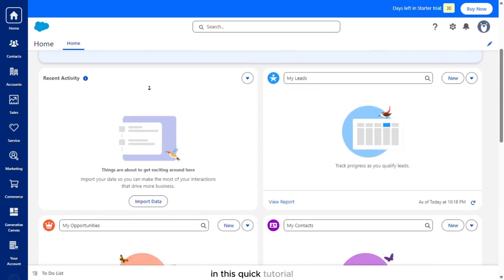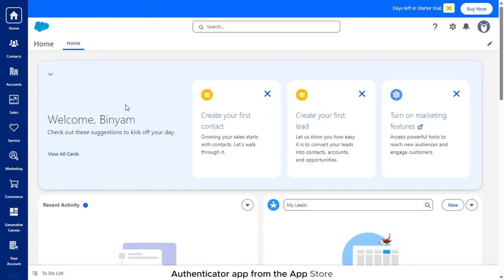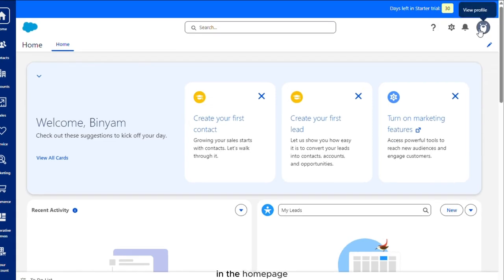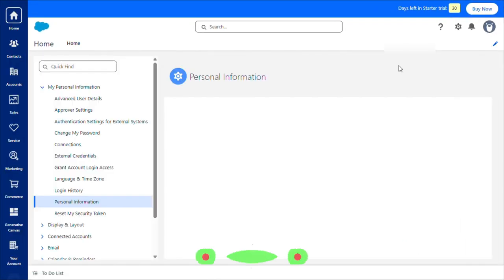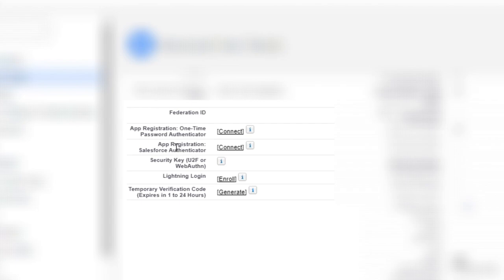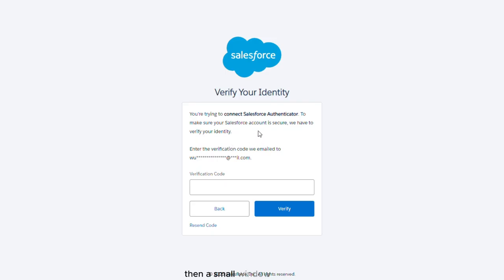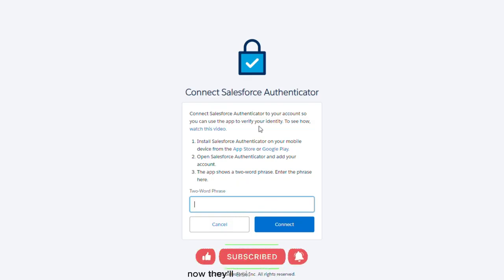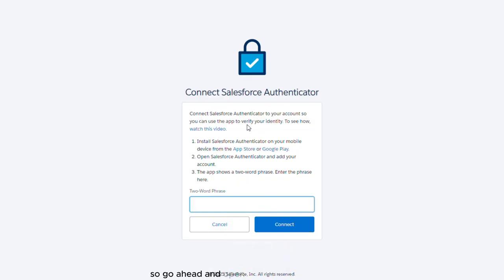How to Connect the Salesforce Authenticator App (Step by Step)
In this tutorial, I’ll show you exactly how to connect the Salesforce Authenticator app so you can approve logins safely from your phone.

You’ll learn:
– How to download and install Salesforce Authenticator
– Where to enable the authenticator in Salesforce settings
– How to link the app to your Salesforce account
– How login approvals work
– What to do if the authenticator app doesn’t connect
– Tips to avoid getting locked out

Perfect for Salesforce users who need secure and smooth login verification.